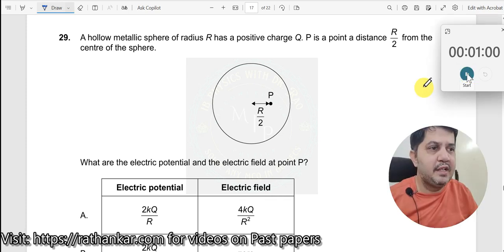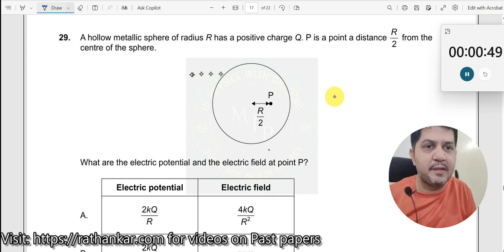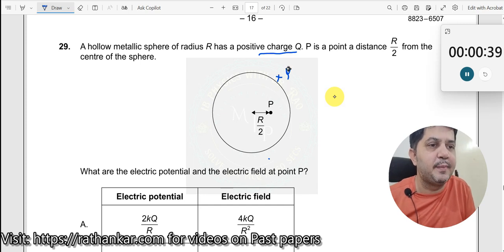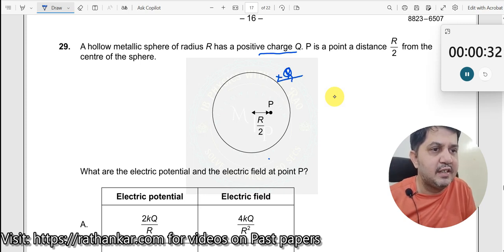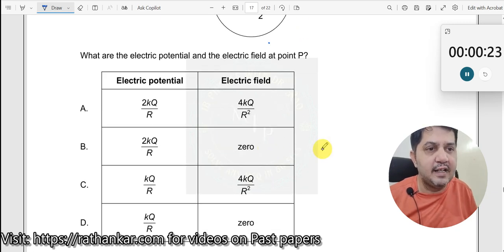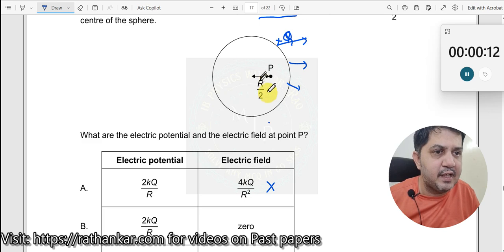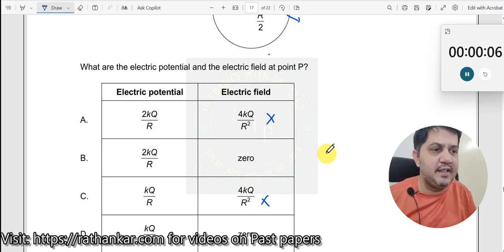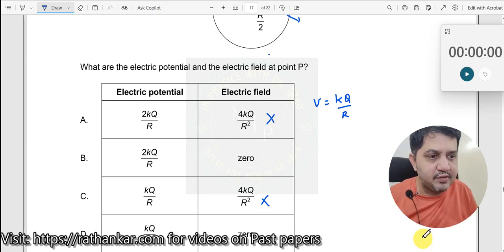29. A hollow metallic sphere of radius R has a positive charge Q. P is a point a distance d from the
A hollow metallic sphere of radius R has a positive charge Q. P is a point a distance d from the center of the sphere. What are the electric potential and the electric field at point P?"
For this question from IBDP Paper-1, Time Zone 2 Physics SL, May 2023 exam, we're exploring two essential concepts in physics: electric potential and electric field. The hollow metallic sphere setup introduces unique aspects of electric fields and potentials that can be useful to remember. Let's delve into the problem, its complexity, and what concepts it will help reinforce.
Concept Overview
This question is challenging because it requires an understanding of two crucial points:
1. Electric Potential – For a hollow metallic sphere, the electric potential is the same at any point inside the sphere up to its surface, remaining constant because of the conductor’s properties.
2. Electric Field – Inside the hollow sphere, the electric field is zero, which can sometimes be tricky to understand but is due to the symmetry of the charge distribution on the sphere's outer surface.
Key Inputs for the Solution:
1. Distance d: Identify whether P is inside or outside the sphere based on d compared to R.
o If the distance d is less than or equal to the radius R, then point P is inside the sphere.
o If the distance d is greater than the radius R, then point P is outside the sphere.
2. Electric Potential at P:
o If point P is inside the sphere, the potential VVV is constant and equal to the potential on the surface.
o Outside the sphere, the potential decreases with distance.
3. Electric Field at P:
o Inside the sphere (when the distance d is less than or equal to the radius R), the electric field E is zero.
o Outside the sphere (when the distance d is greater than the radius R), E can be found based on the charge Q and distance d.
Solution Insights
Without revealing the full solution here, let’s discuss some fundamental aspects of finding electric potential and field at point P:
• Electric Field (E): Remember, for a charged hollow conductor, there’s no electric field inside (by Gauss’s Law). The sphere’s surface is where the charges reside, and any point inside a uniformly charged conductor has zero electric field due to internal balance.
• Electric Potential (V): The potential inside the sphere remains constant, equal to the surface potential. This constant potential helps simplify electric potential calculations in hollow conductors since the potential won’t vary within.
Related Concepts Reinforced by This Problem
1. Gauss’s Law: This law explains why the electric field inside a hollow charged conductor is zero. You’re applying a core principle of electrostatics to explain field behaviors based on symmetry and charge distribution.
2. Electric Potential Behavior: Recognizing that potential inside a conductor remains constant and only varies outside the conductor helps in mastering concepts related to potential distribution around conductors.
3. Boundary Conditions in Conductors: Conductors create boundaries where electric field and potential behave differently across inside and outside regions. This question tests your understanding of these boundaries in electrostatics.
IBDP Learner Profile Attributes
This question connects well with several IBDP learner attributes:
• Thinkers: It challenges you to use logical thinking in determining the behavior of fields and potentials without detailed calculations.
• Inquirers: This problem encourages you to question why certain field behaviors are expected and how fundamental physics laws guide these conclusions.
• Knowledgeable: By mastering this problem, you deepen your understanding of electrostatic concepts that can apply to a wide range of physics contexts.
Skills Enriched
• Critical Thinking: Requires analyzing how charges and conductors interact and how electric fields behave in different regions.
• Conceptual Understanding: Helps in reinforcing abstract ideas like potential and field behavior around charged conductors.
• Problem Solving: You’re prompted to select the correct answer based on reasoning rather than detailed calculation steps, an essential skill for IBDP exams.
Inquiry Questions for Further Exploration
For teachers looking to expand students’ understanding, here are some inquiry questions:
1. Why does the electric field inside a hollow conductor always equal zero, regardless of the sphere’s charge?
2. How does the behavior of the electric potential inside a conductor change if the conductor is not hollow but solid?
3. If the radius of the sphere increased, what impact would that have on the electric potential and electric field at a given distance outside the sphere?
4. How would the solution change if point P was outside a solid, non-hollow metallic sphere?